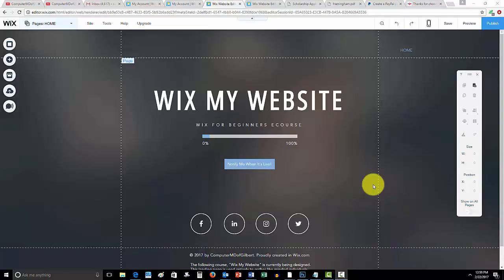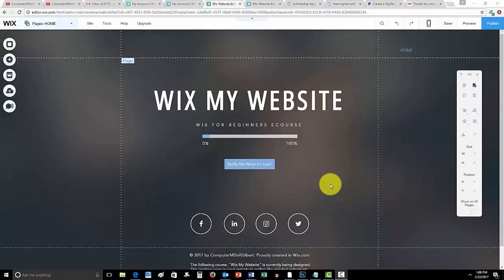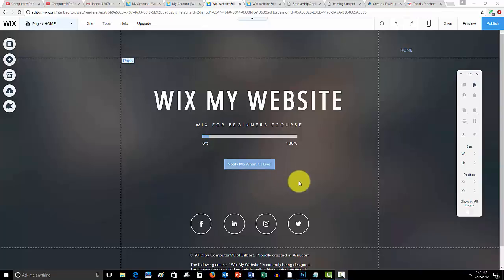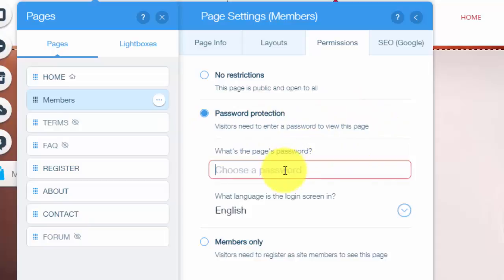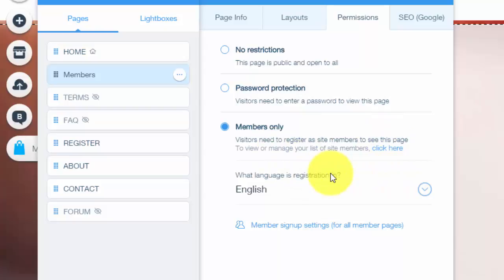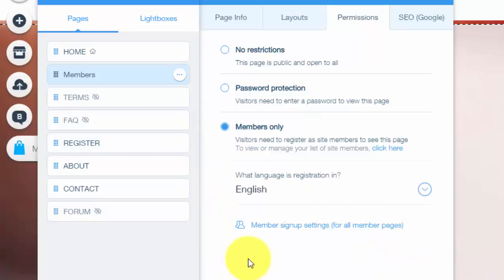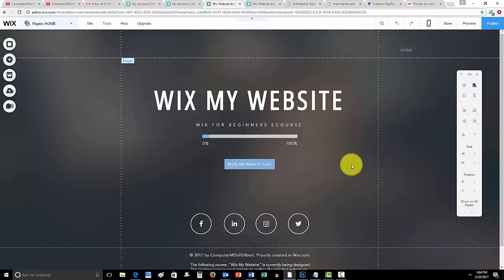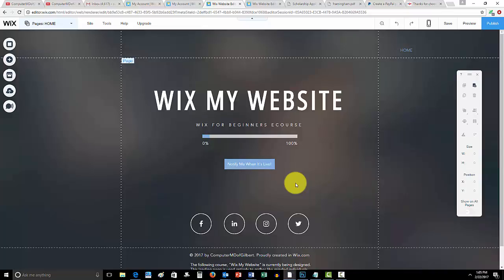How to build a Wix Website - Creating Member Only and Password Protected Pages - Wix For Beginners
Adding member only pages and password protected pages in Wix is very simple to do with the easy to use Page Manager. Going along with yesterday's, how to make a paid membership website in Wix; you need to have pages specifically for members only. In this video, I explained how to make those password protected and members only pages.
Topics Covered:
-Wix My Website Course
-Creating Password Protected Pages
-Adding a Member Lock To Pages
-Adding A Wix Members Page
-Wix My Website Conclusion